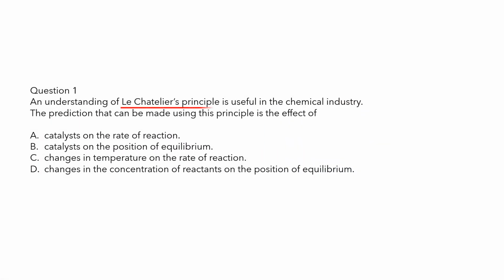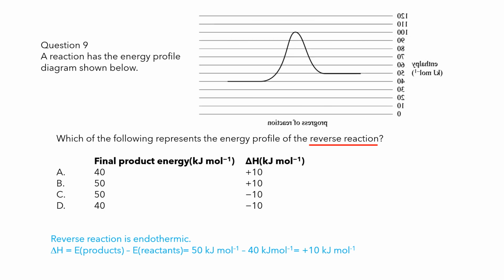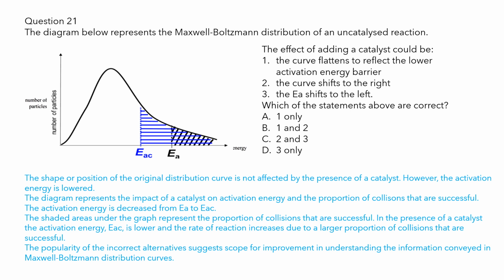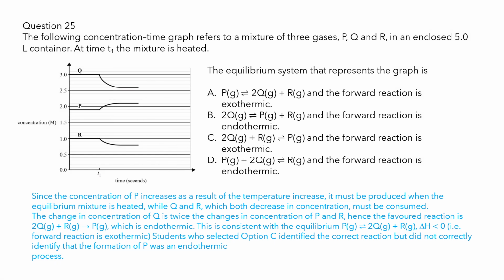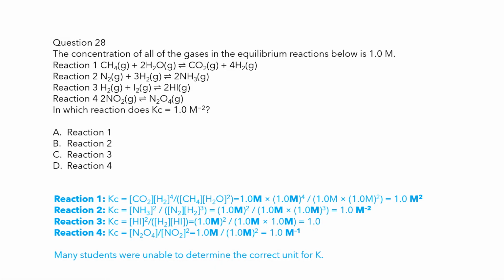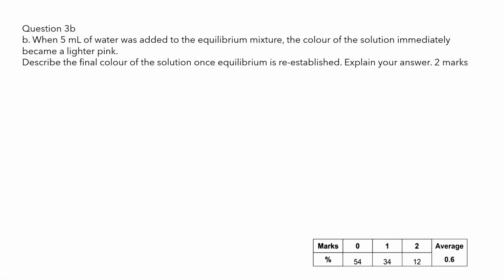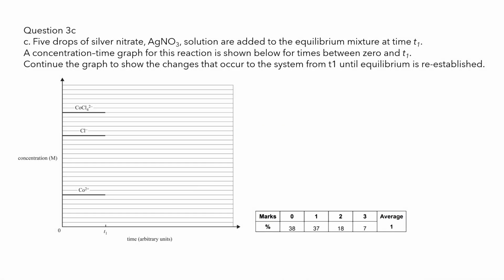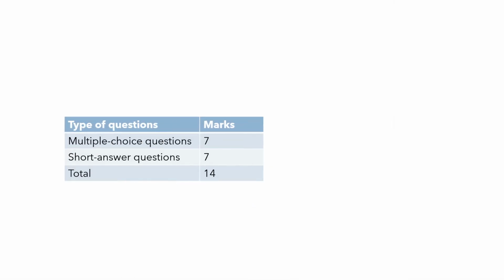2019 VCE Chemistry Equilibrium and rate of reaction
Today, let's learn together about the 2019 VCE chemistry examination. We will focus on questions related to Equilibrium and rate of reaction.
Seven multiple-choice questions are worth 7 marks, and one short-answer question is worth 7 marks in equilibrium and rate of reaction. The overall score for this section is 14 marks. With a total possible score of 120 points, the percentage for this section was 11.7 % of the total score.